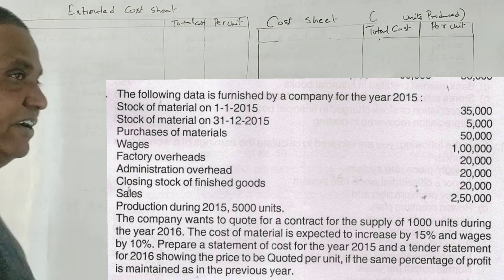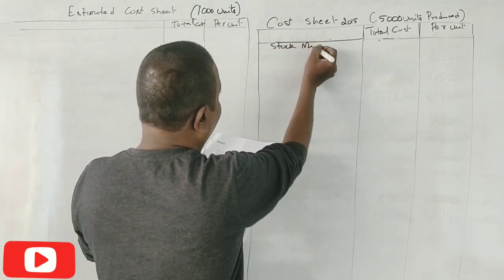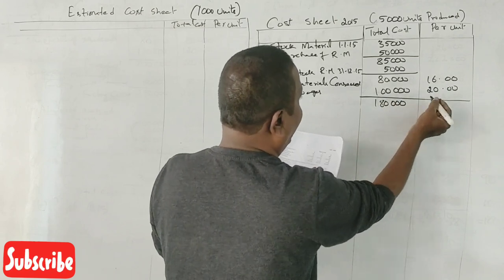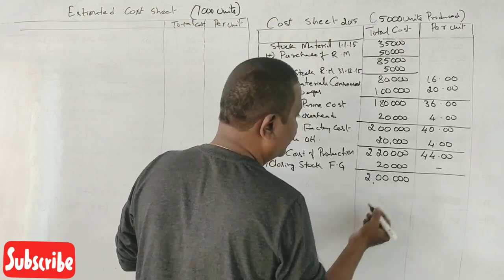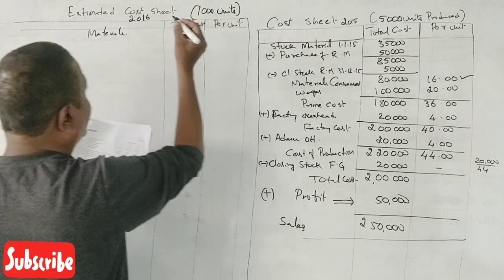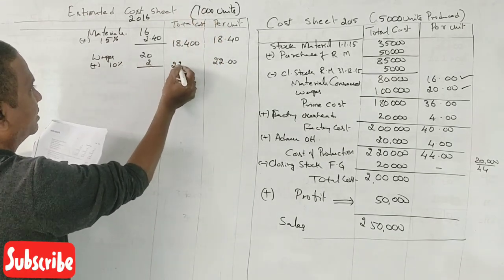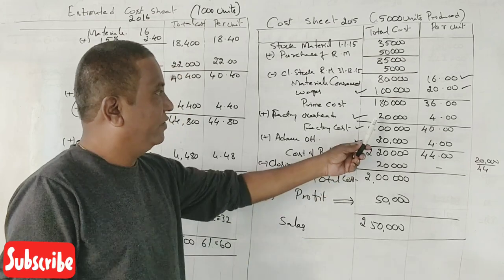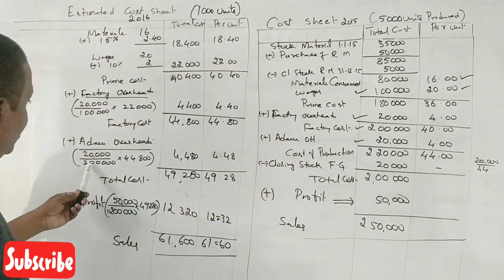Cost Accounting - Cost Sheet in Kannada PART 8 - B.Com 2017 Question Paper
Cost Accounting - Cost Sheet in Kannada PART 8 - B.Com 2017 Question Paper - SRINATH SIR